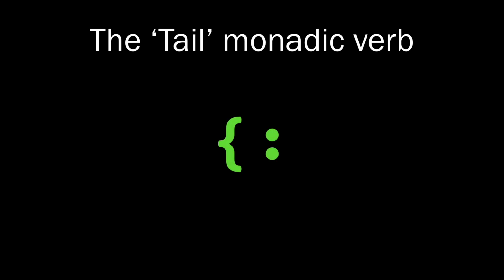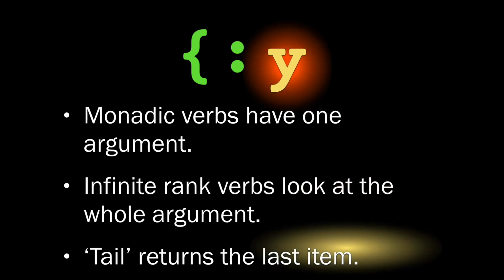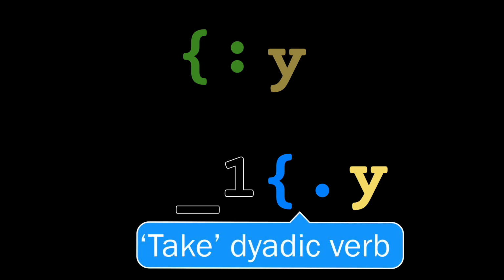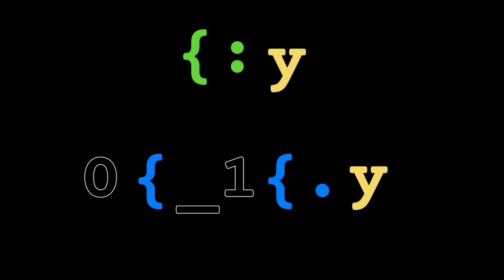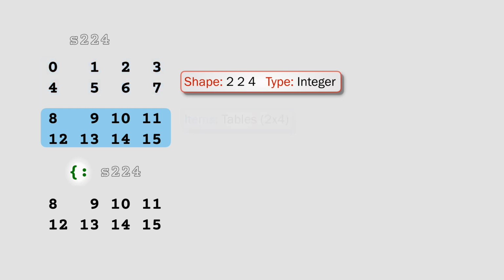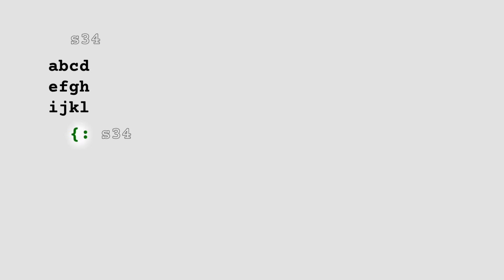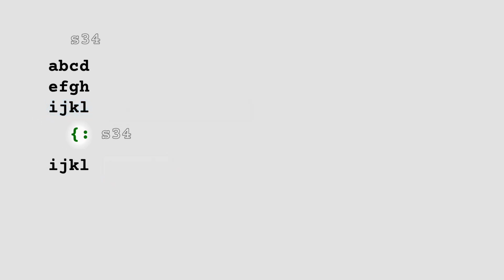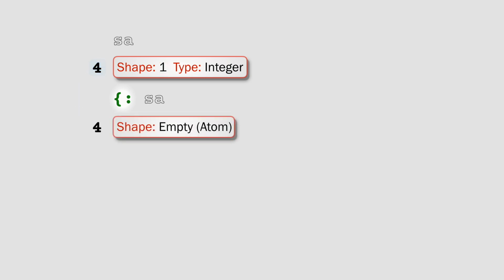Video 1 of 2 for the J lab on the Tail Monadic Verb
This video is video 1 of 2 for the J lab on the Tail Monadic Verb